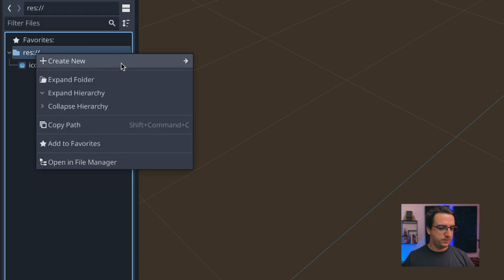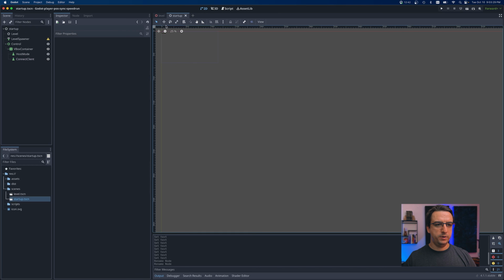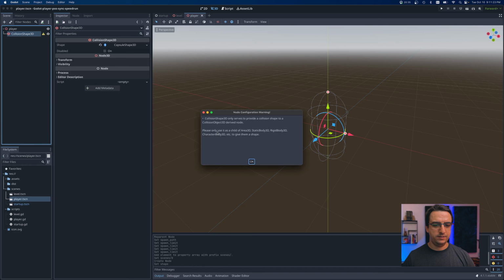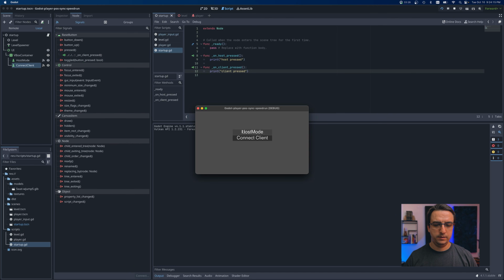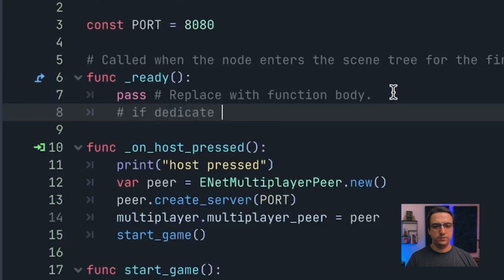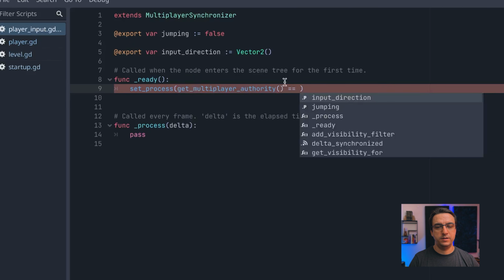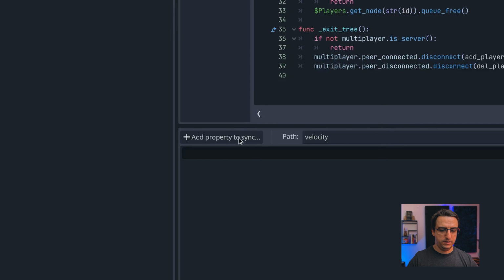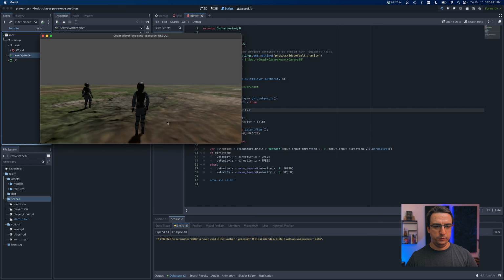Godot 4 Multiplayer: Spawn and Sync Your 3D Characters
In this video I build a Godot project from scratch to show you how to synchronize player positions in a 3D game. I use the multiplayer spawner and synchronization tools for auto-spawning the players upon client connect and player position syncing. This series will continue to focus on Godot 4 multiplayer technologies.

00:00:00 INTRO
00:01:06 ADD DIST FOLDER TO GITIGNORE
00:01:58 CREATE WORLD SCENE
00:02:25 ENABLE GROUND COLLISION
00:02:58 ADD GROUND MATERIAL
00:03:45 ADD LIGHT
00:04:58 CREATE STARTUP SCENE
00:06:06 BUTTON SETUP
00:06:57 LEVEL SPAWNER SETUP
00:08:00 ADD SCRIPTS AND SCENES
00:09:09 PLAYER SPAWNER
00:10:00 PLAYER SCENE
00:12:07 PLAYER SYNCHRONIZERS
00:13:15 PLAYER MODEL
00:13:56 CAMERA
00:14:45 STARTUP SCRIPT
00:15:53 MULTIPLAYER SERVER (HOST)
00:17:20 CHANGE LEVEL
00:19:08 CONNECT CLIENT
00:20:21 ADD PLAYER TO LEVEL
00:24:30 PLAYER INPUT
00:26:34 CHARACTER CONTROLLER
00:28:40 PLAYER SYNCHRONIZER SETUP
00:30:04 MULTIPLE DEBUG INSTANCES
00:30:30 BUG FIXES
00:31:20 DEBUG SESSIONS
00:32:39 FINISH CAMERA SETUP
00:33:34 COMPLETE DEMO
00:33:50 WRAP UP